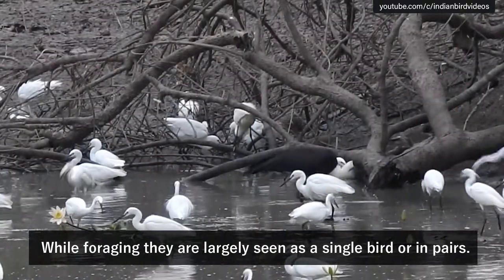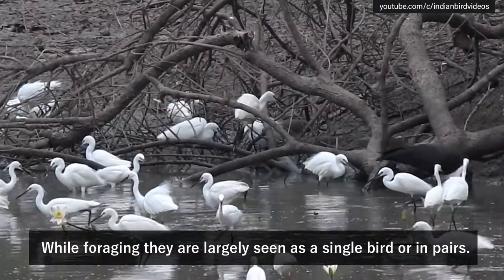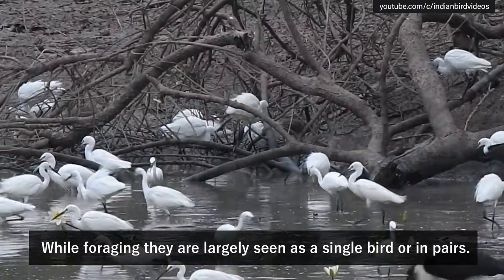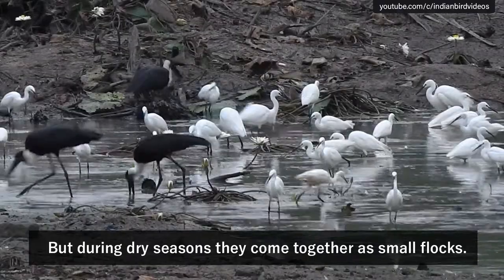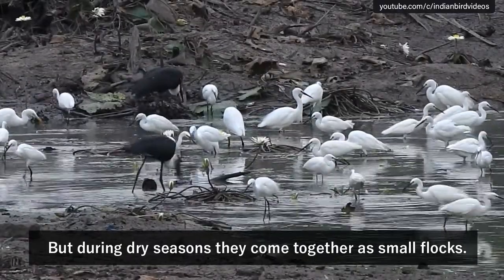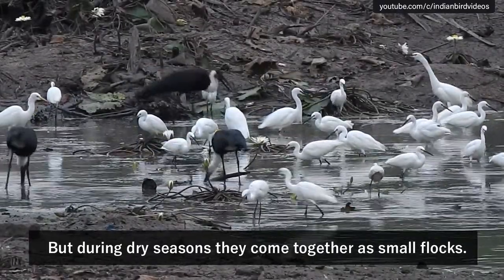Woolly-necked stork (Ciconia episcopus) - ধলাগলা মানিকজোড়/हजि लक लक/வெண்கழுத்து நாரை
Woolly necked stork is a large wading bird in stork family. We have seen them only in few locations around Tamilnadu and Kerala. So they cannot be commonly seen like other storks Painted and Asian Openbill. They prefer marshland, lake edges, agricultural fields. They are in Near Threatened status because of habitat loss. They can be seen in single or in small groups. We first saw them in Valparai, near a garbage area. Then we saw the Woolly-necked stork doing basking in Rameshwaram, Tamilnadu. After that we saw them closely in Kolarampathy Lake, Coimbatore. They are glossy at the right sunlight and they feed on frogs, fishes and other insects. In Hindi they are called हजि लक लक, In Tamil the name for this Woolly-necked Stork is செங்கால் நாரை.

Location :  India